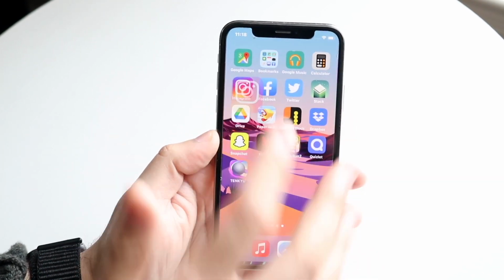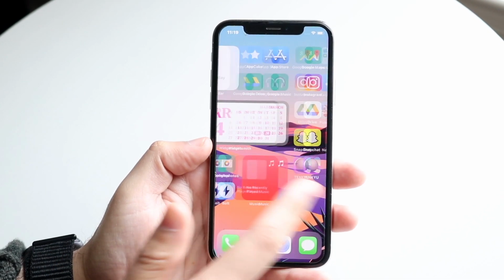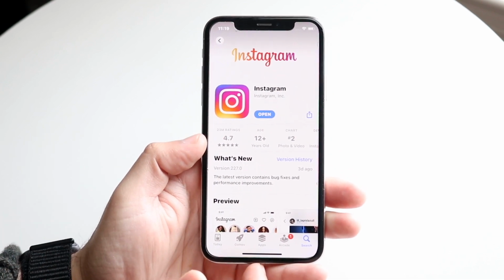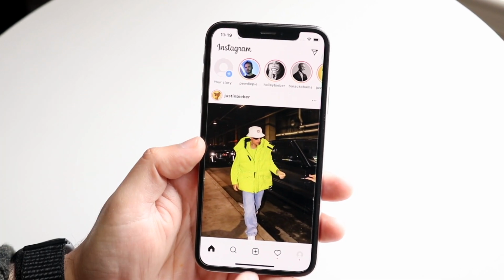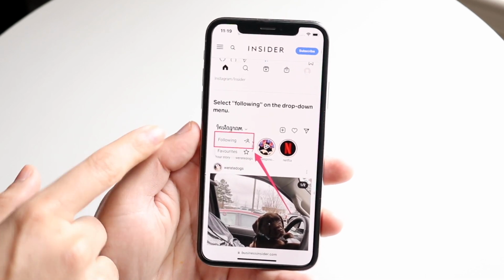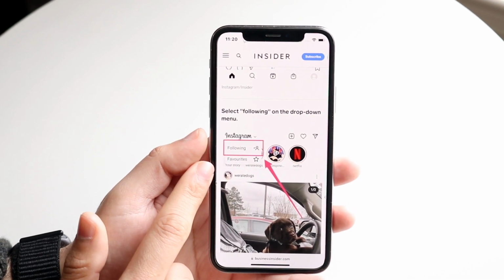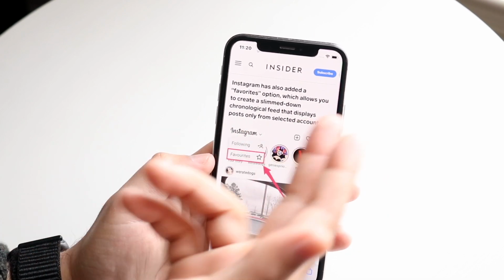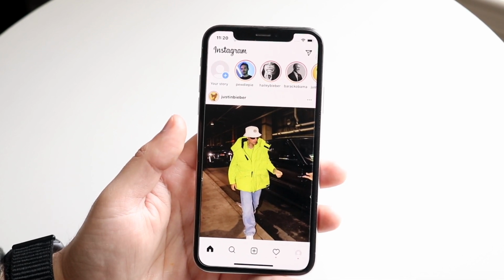How To Turn On Chronlogical Feed On Instagram! (2022)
Here is exactly How To Turn On Chronlogical Feed On Instagram! (2022)